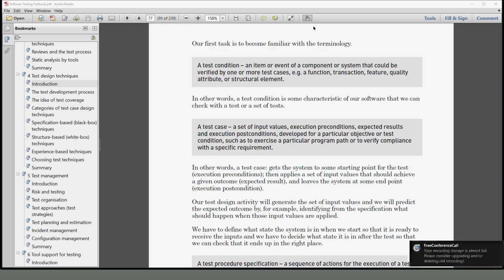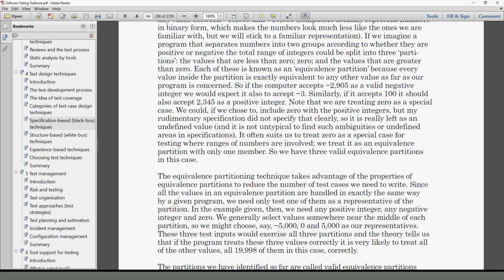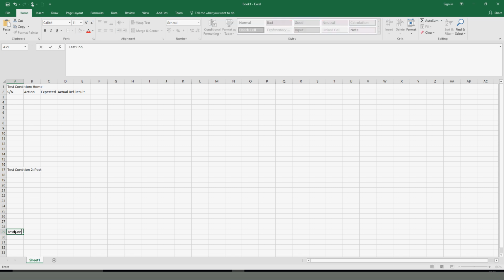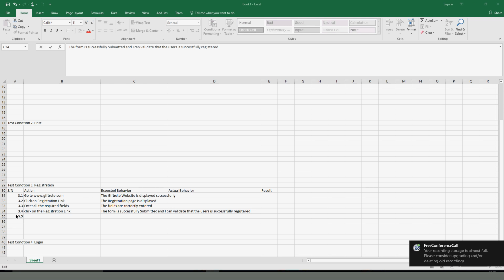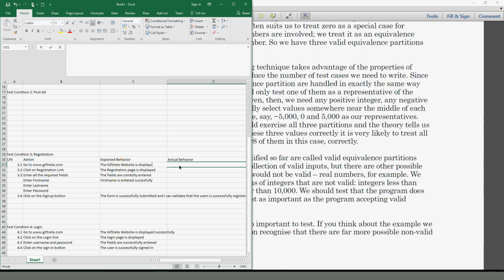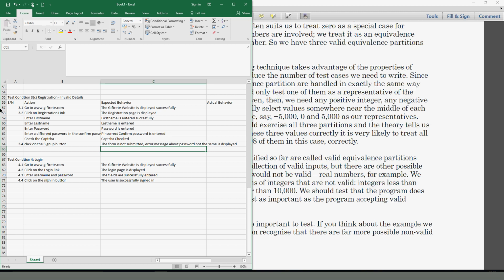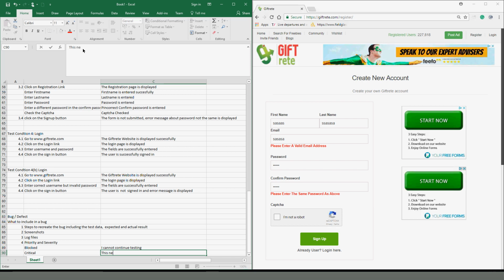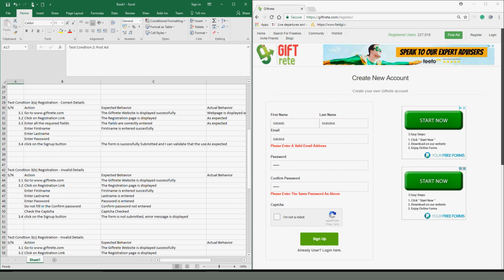2018 03 05 6Manual Testing Class 2